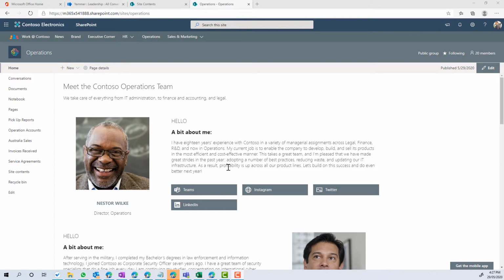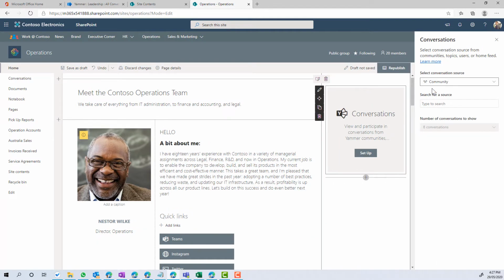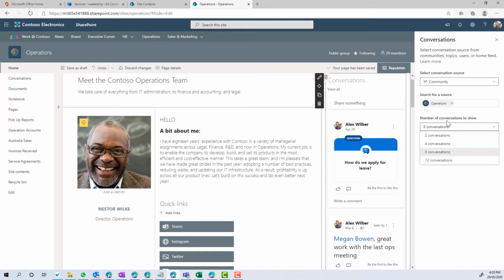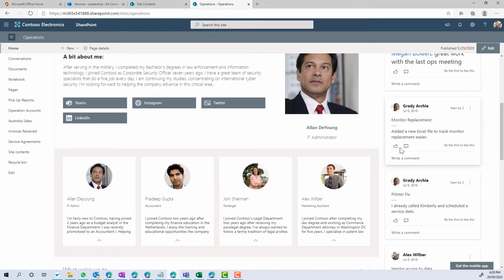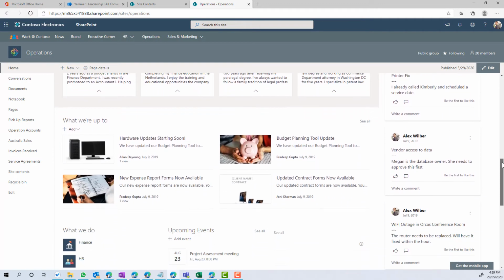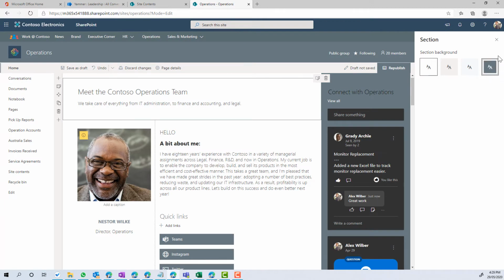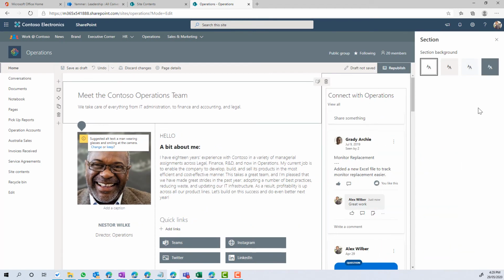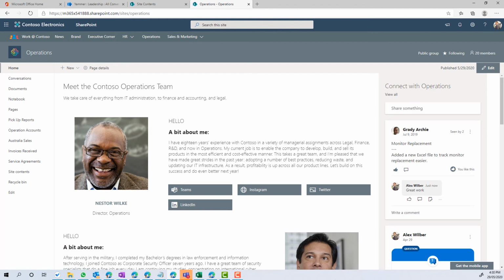The new Yammer Web Parts in SharePoint